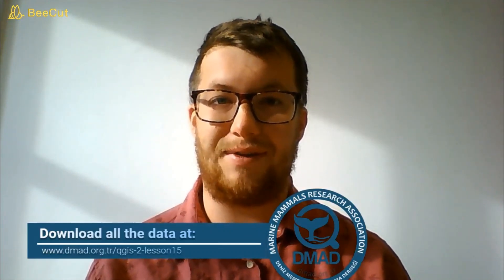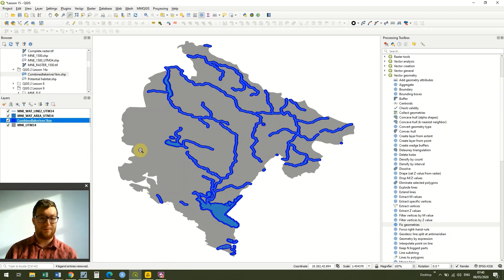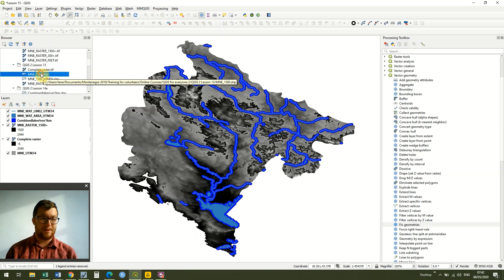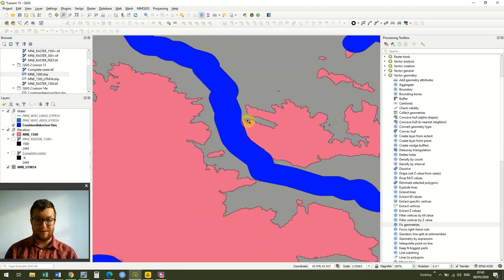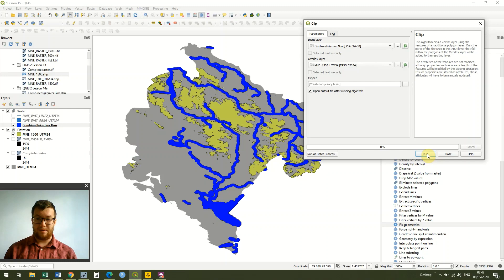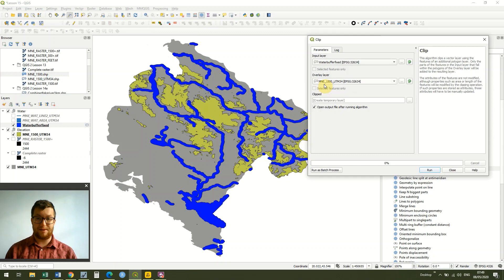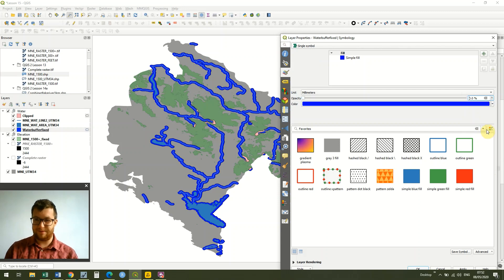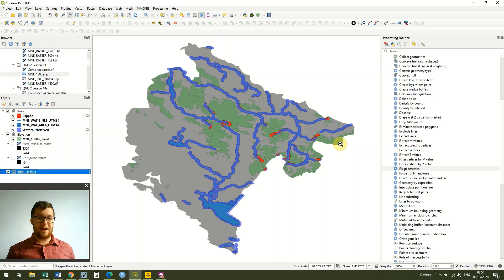QGIS 2 Lesson 15 - Bringing everything together to continue developing our habitat model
*All the data files used in the lesson are available to download
Hi and welcome to the Lesson 15 in DMAD - Marine Mammals Research Association's second free QGIS course. This course if for beginners to intermediates. This is a really exciting lesson because it brings together everything we've covered so far, combining our more advanced vector and raster techniques to further develop our habitat model and to find what areas of Montenegro may have suitable habitat for our fictitious creature.